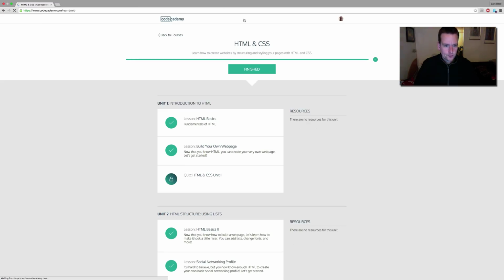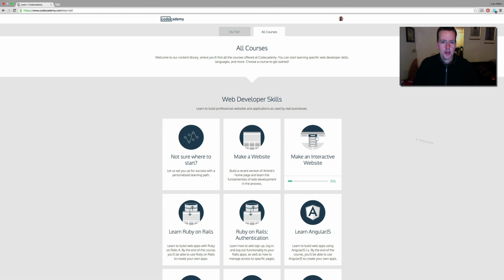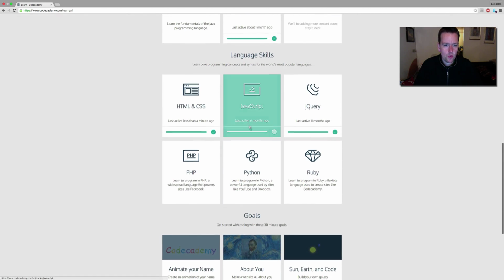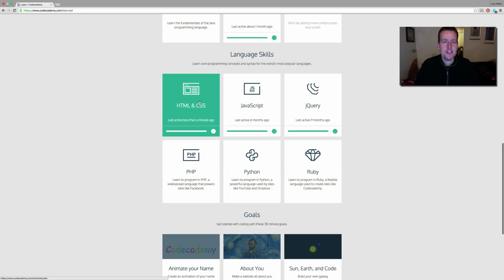JS Web apps Pre-requisites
Introduction to codecademy and their great tutorials on HTML/CSS and JS.
It’s a good place to start if you never been developing html/css/js before.